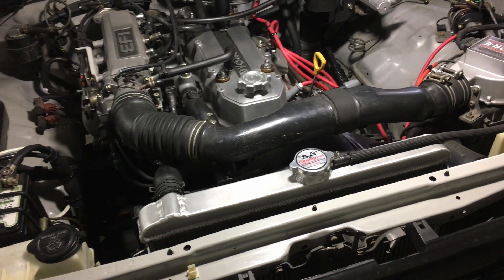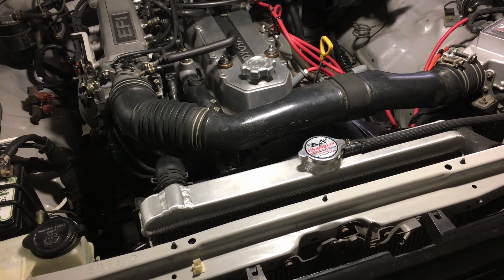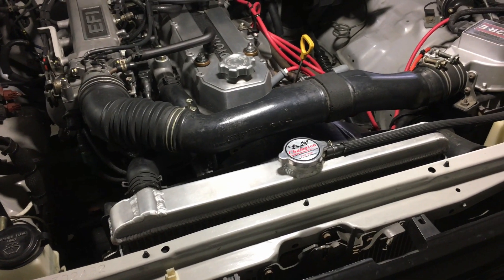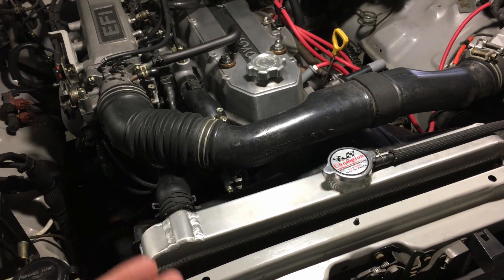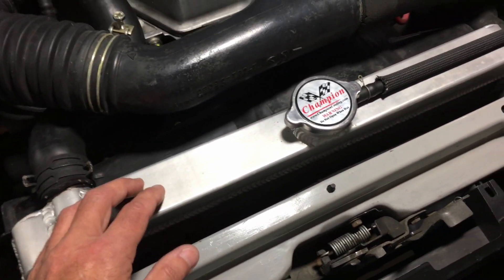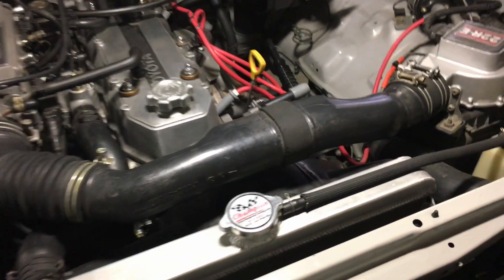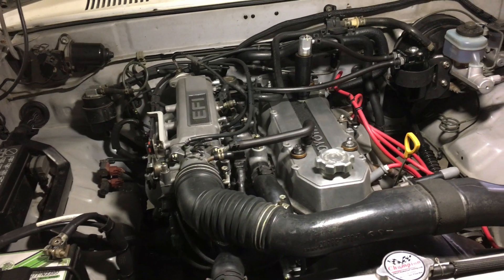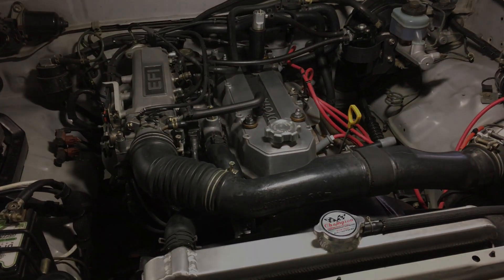CHAMPION ALUMINUM RADIATOR on 84-95 Toyota 22R Pickup - Zerek Asian Red Antifreeze discussion SAFE?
This video came about due to a comment on the channel regarding the Champion all aluminum radiator that I'm running in my 1990 Toyota Pickup truck. I was unaware Champion recommended against using "Toyota OEM coolant" in their radiator and that this would void their warranty (although I've been told there are warning labels on the box the radiator comes in). Whatever the case, I touched base with the main distributor for Champion Radiators (as well as Valvoline to ask questions about the Antifreeze they sell for Toyotas) and this video is the result. Hopefully this video is helpful; if anyone has any questions feel free to post them below.

Everything you ever wanted to know about IAT, OAT, HOAT, P-HOAT, etc. coolants: